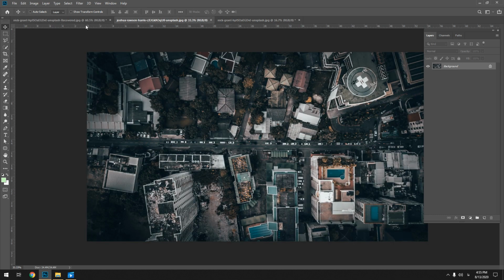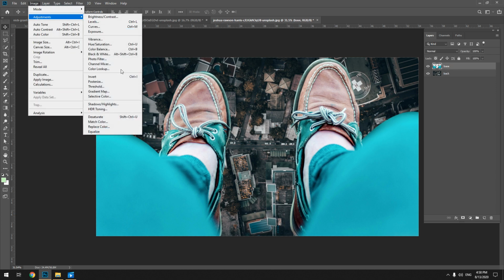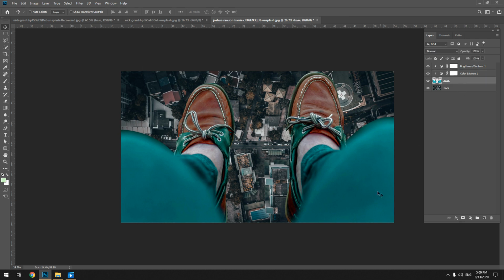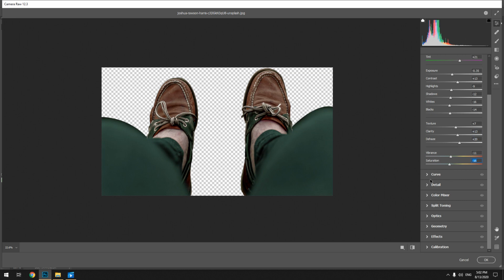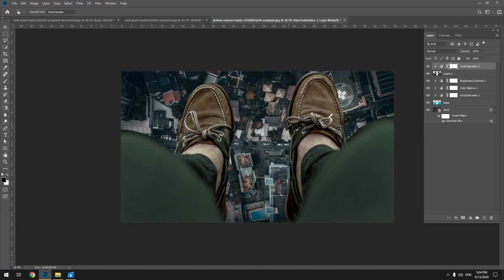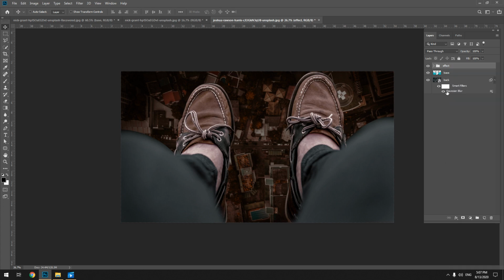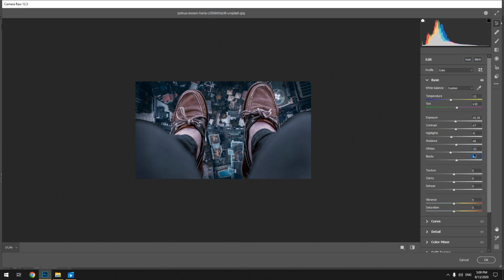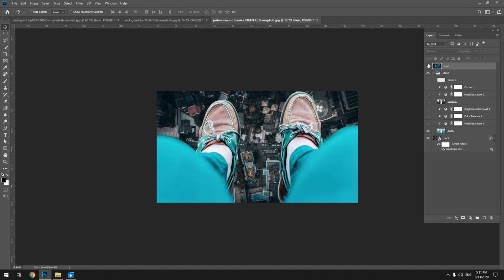How to Match Colors in Photoshop (Advanced) || PHOTOSHOP TUTORIAL 2020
In this Video I will show you how we can match colors in PHOTOSHOP.